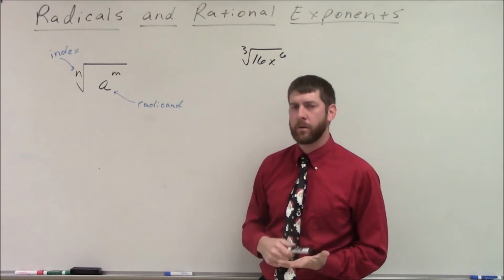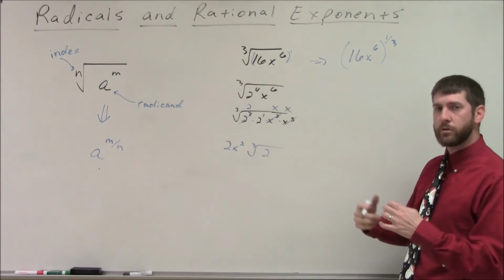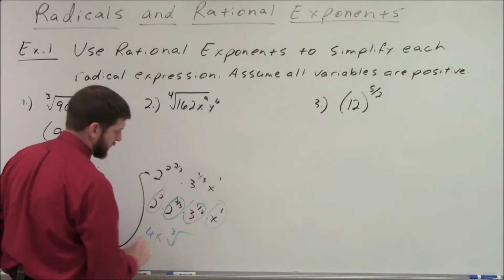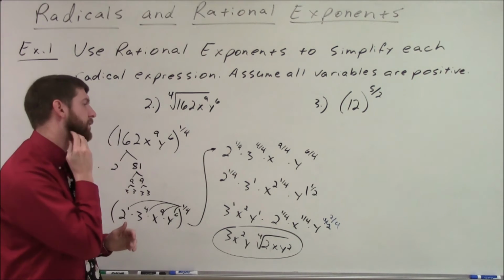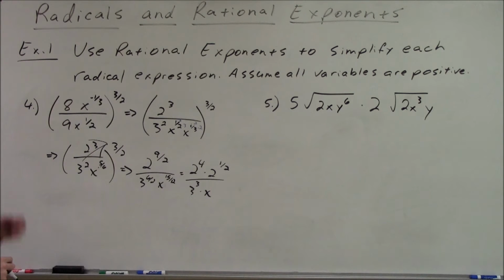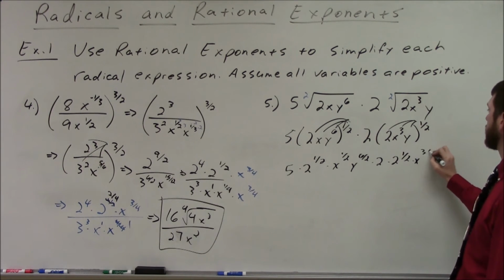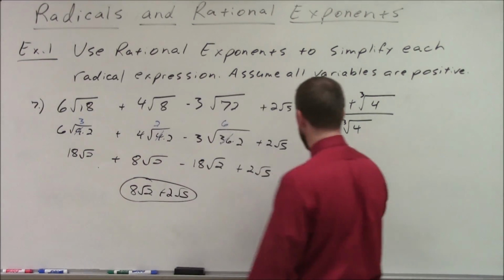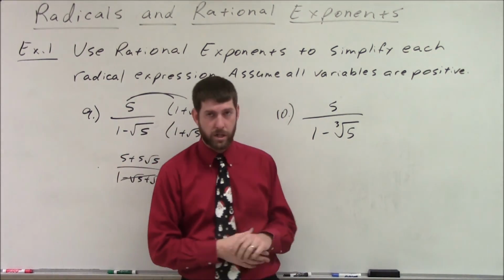Radicals and Rational Exponents